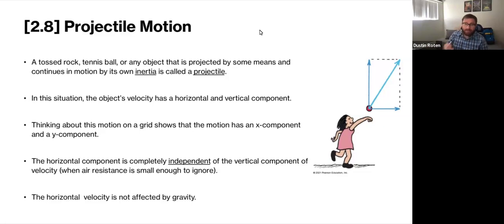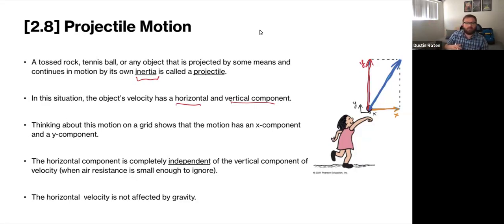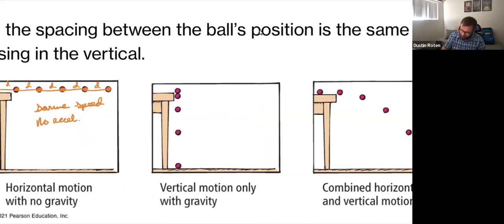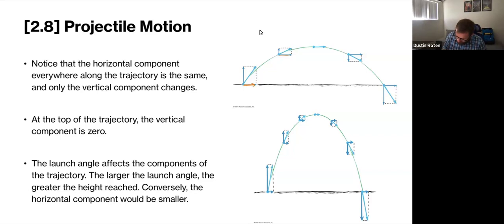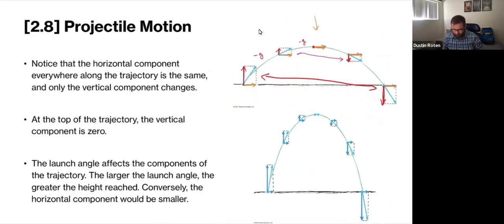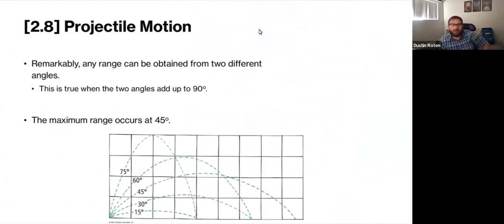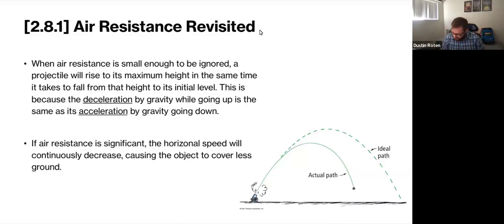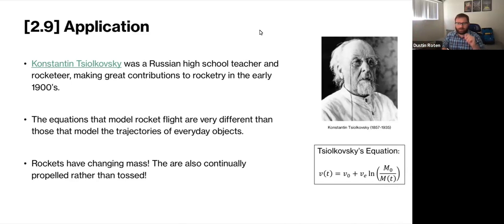PHY115_B.2.3 - Projectile Motion